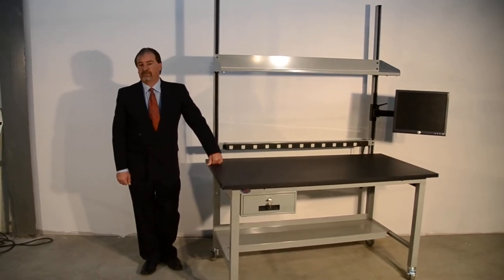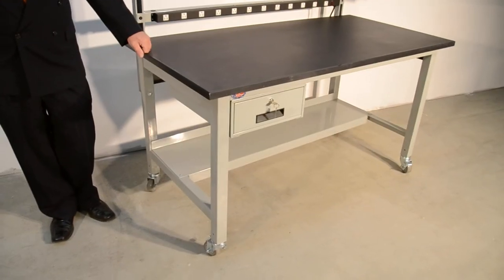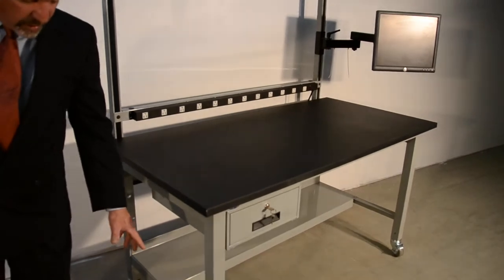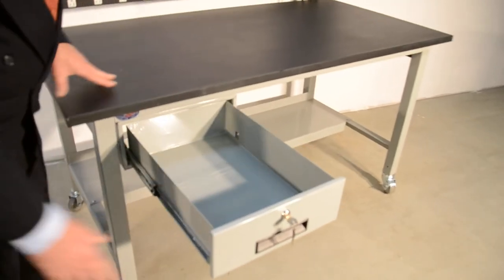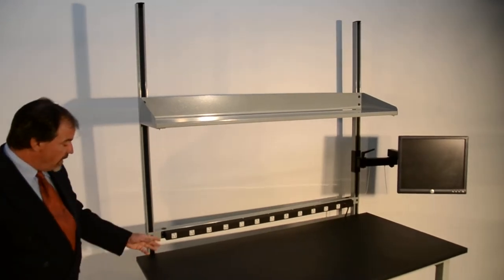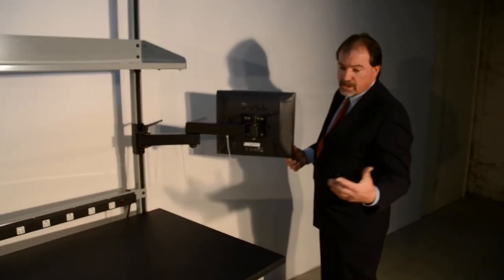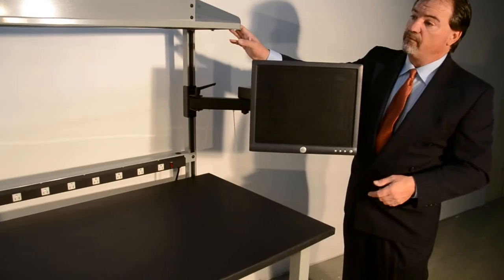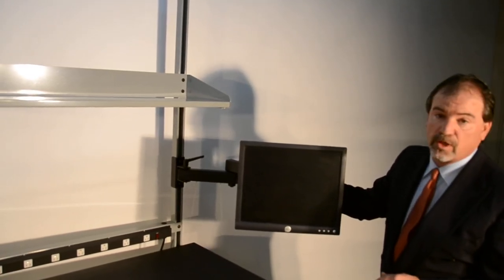Proline | Model HD | Modular, Ergonomic workbench, w/epoxy resin surface for Lab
Pro-Line model HD with Epoxy Resin surface for Lab. This video displays the modular design of our model HD work bench and how you can configure the  model HD work bench to meet your requirement. In this case the model HD work bench has been outfitted with an Epoxy Resin surface to be used in a lab.